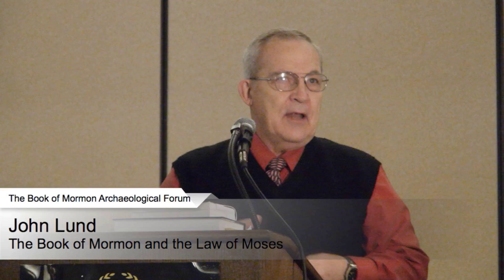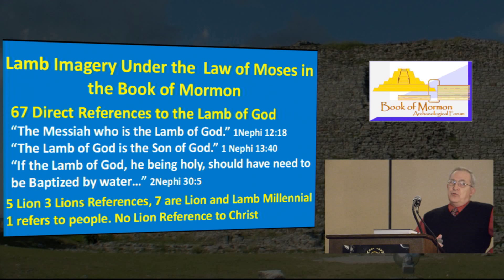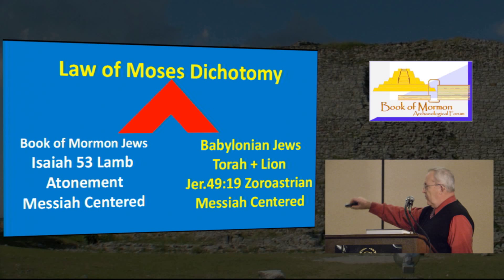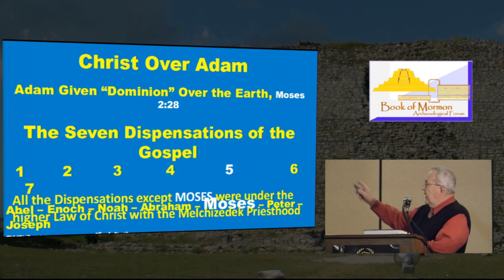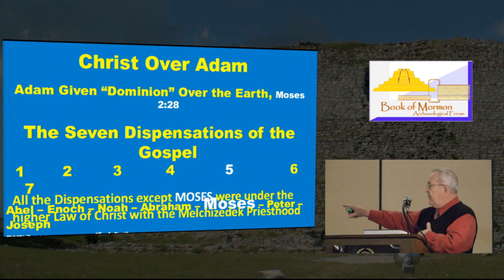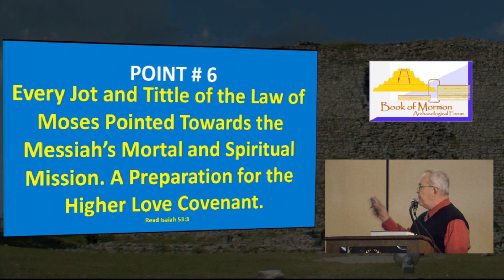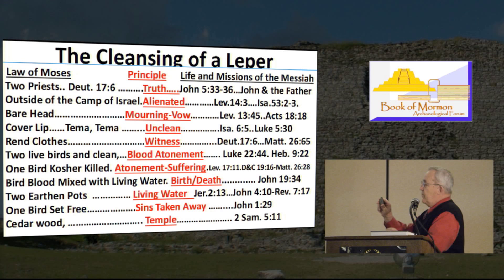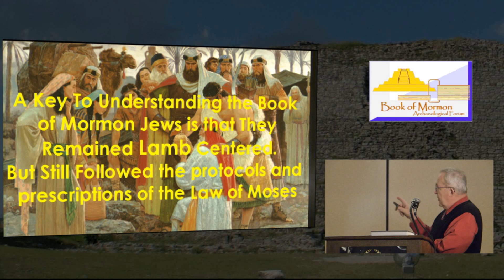The Law of Moses in The Book of Mormon by John Lund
Dr. Lund's 2014 BMAF conference lecture